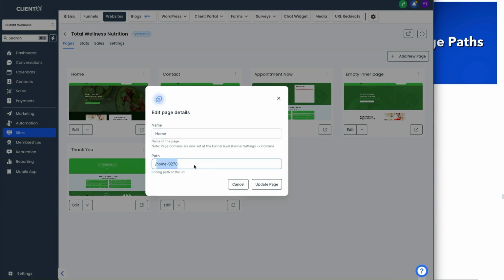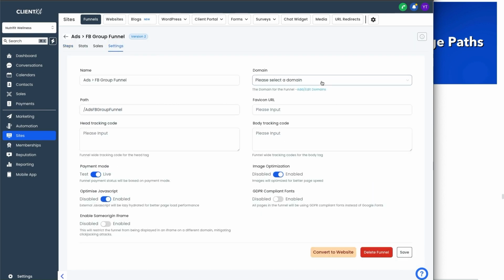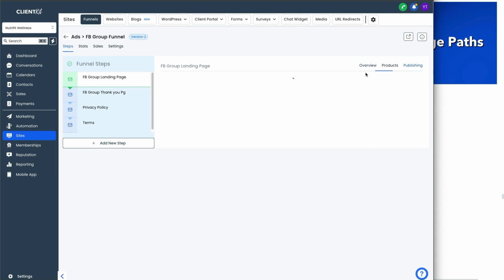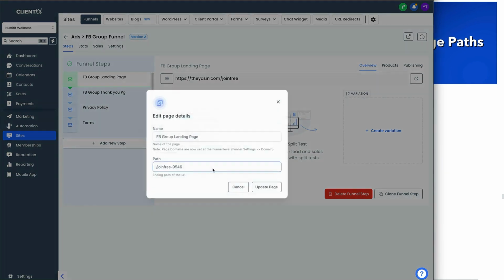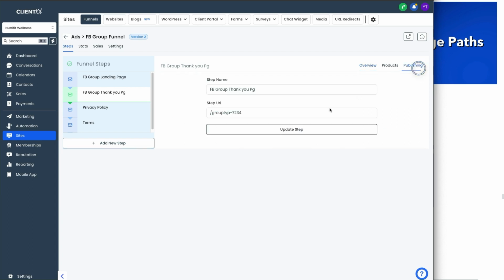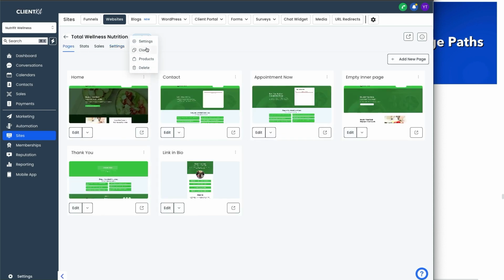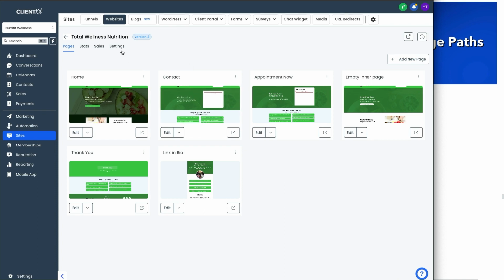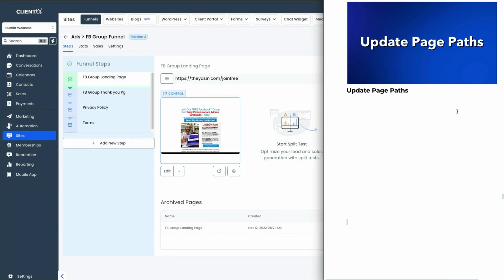Update Page Paths